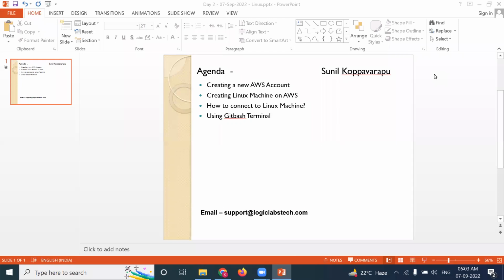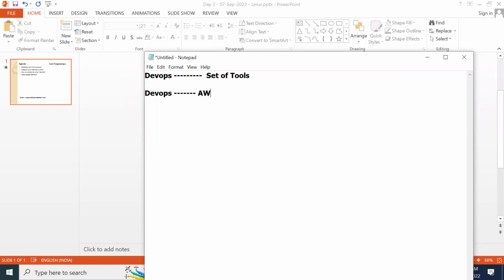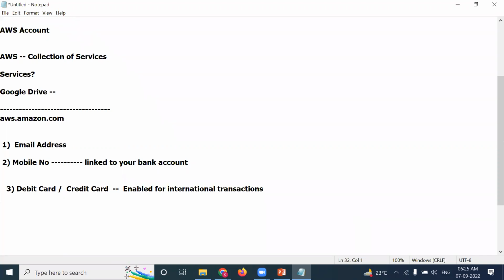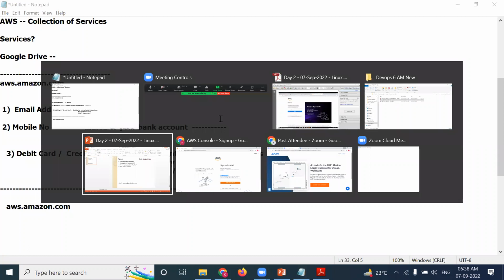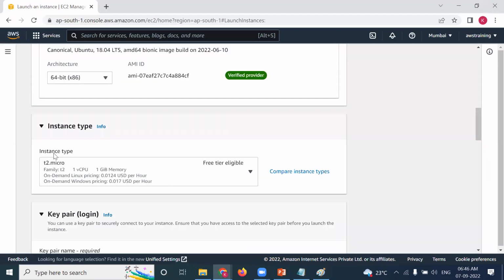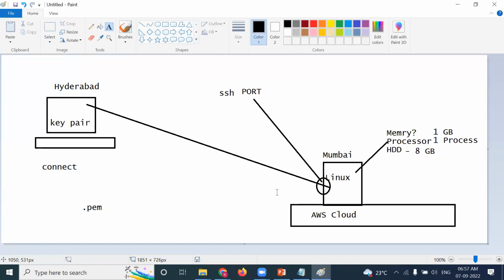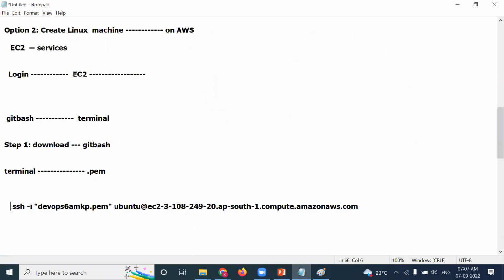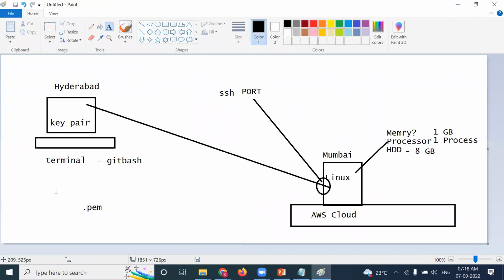Devops Day 2 - Batch 97